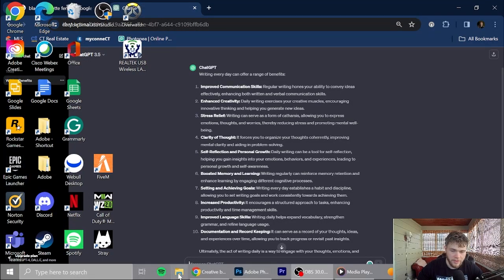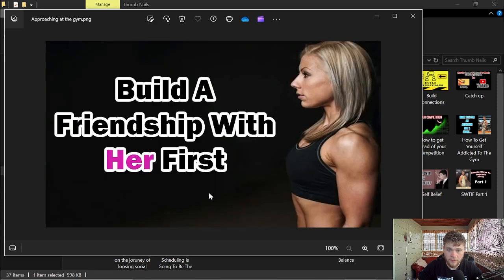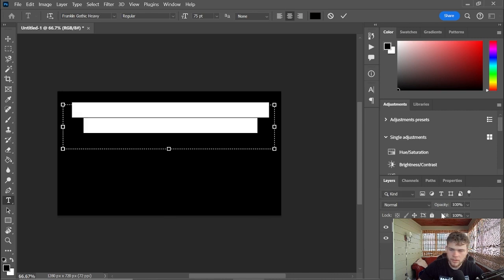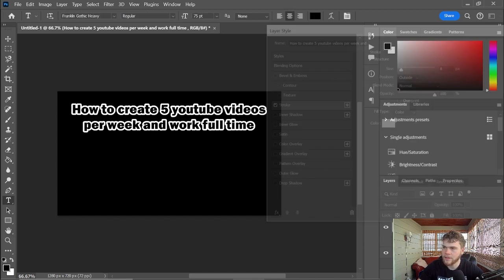How To Make 5 Videos Per Week Working Full Time (Easier Than You Think) Part 2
Don't think you need to have 80 hours of free time a week to grow a successful YouTube channel, the greats all started somewhere while probably working full time,
dedicate as much time as you can in the beginning and as you grow you'll find that you can afford to work less and put more time into your channel to make it grow
faster!